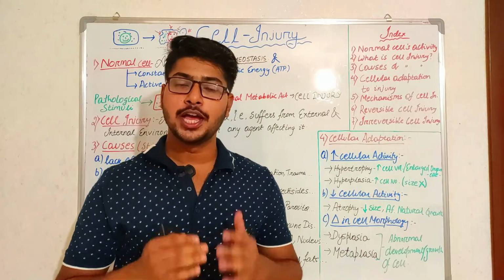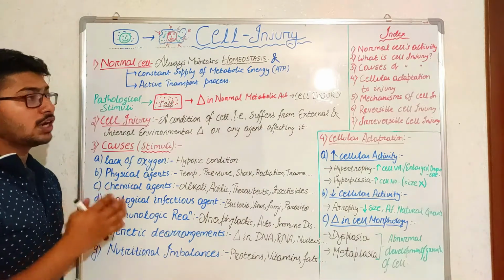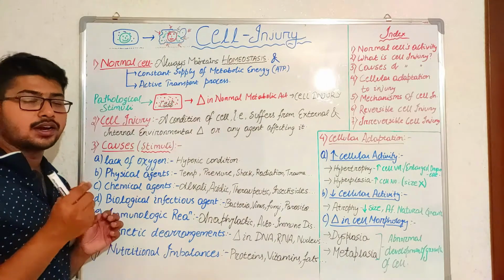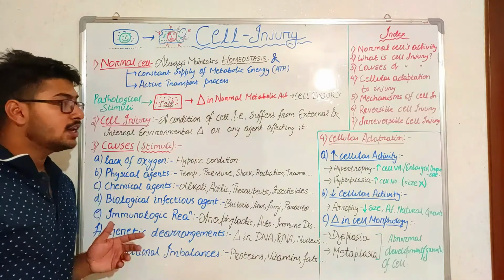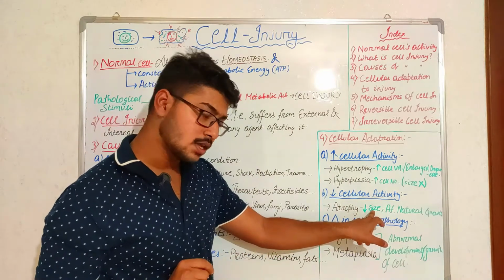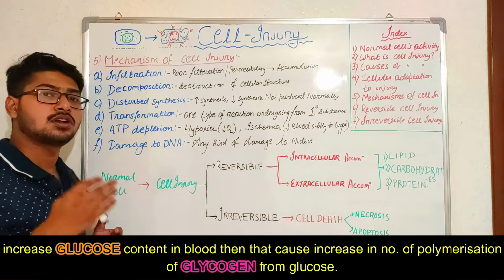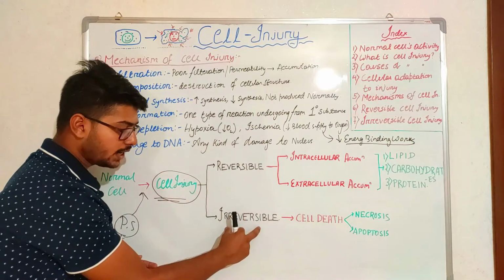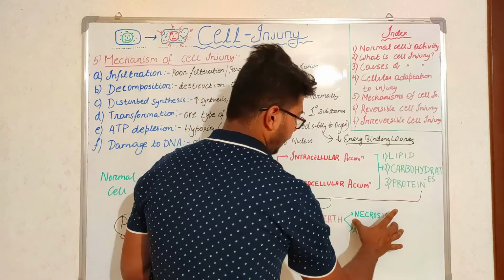CELL INJURY(causes, Mech.)||REVERSIBLE N IRREVERSIBLE CELL INJURY||PATHMORPHOLOGY,TOPIC-2(PART-1)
TOPIC-2 .3rd course 5th year. (PART-1)

THIS VIDEO IS ABOUT, CELL INJURY AND CAUSES ,ADAPTATION,MECHANISMS OF CELLULAR INJURY.